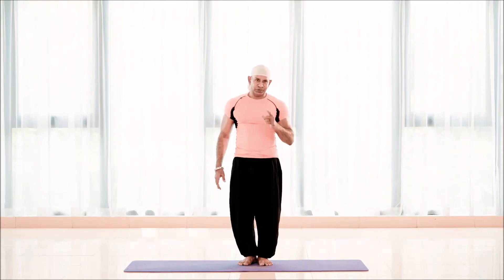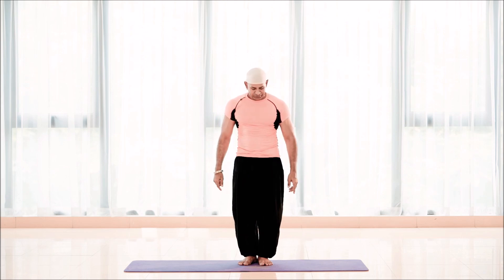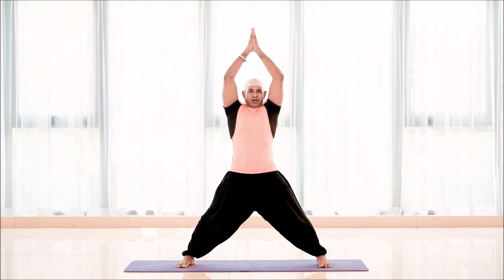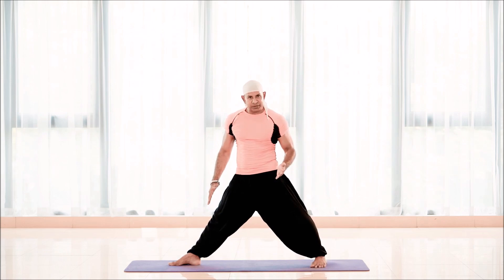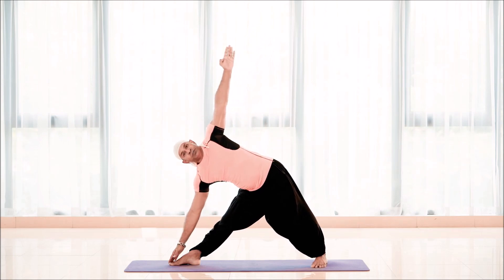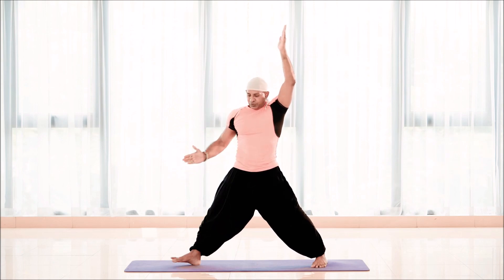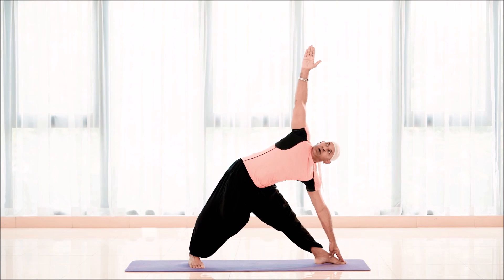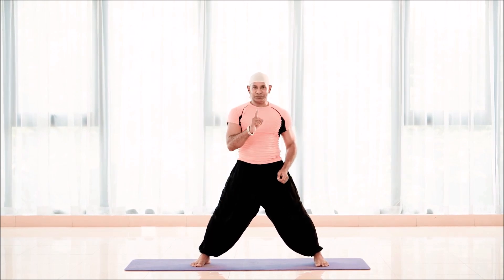YOGA TRIANGLE 1